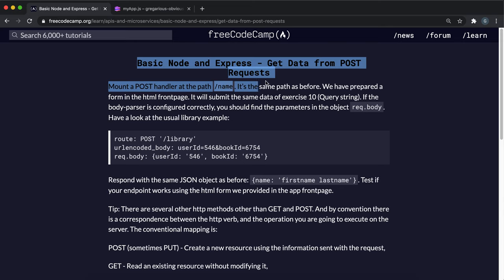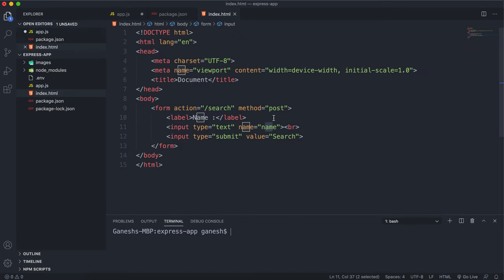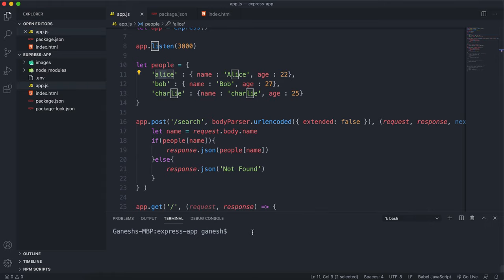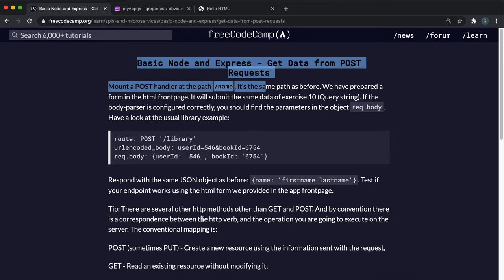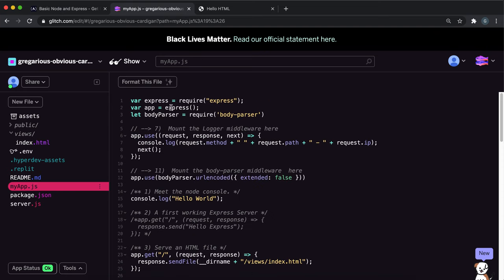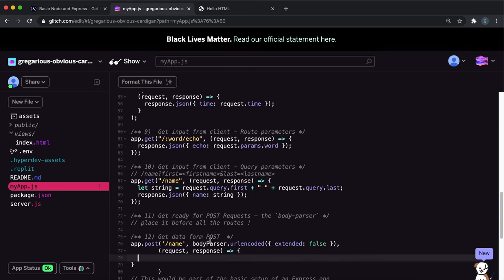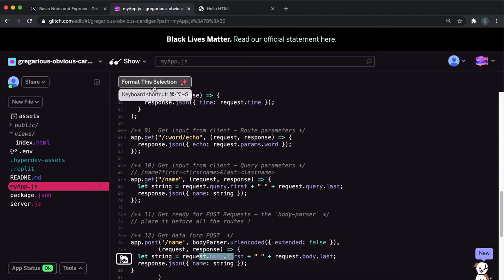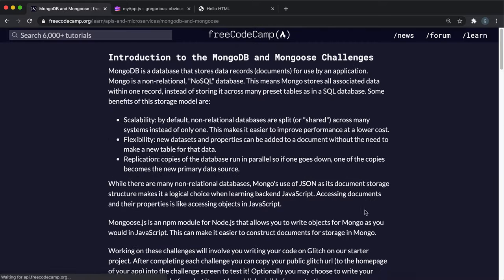12 - Get Data from POST Requests - Basic Node and Express - freeCodeCamp Tutorial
We can retrieve the data that body-parser captured from the form during a POST request from the request's body field. This is done by setting up a POST route for the form, running the urlencoded function, followed by our own middleware function.

Concepts:
bodyParser.urlencoded()
Returns middleware that only parses urlencoded bodies and only looks at requests where the Content-Type header matches the type option. This parser accepts only UTF-8 encoding of the body and supports automatic inflation of gzip and deflate encodings. A new body object containing the parsed data is populated on the request object after the middleware (i.e. req.body). This object will contain key-value pairs, where the value can be a string or array (when extended is false), or any type (when extended is true).

request.body
Contains key-value pairs of data submitted in the request body. By default, it is undefined, and is populated when you use body-parsing middleware such as express.json() or express.urlencoded().

app.post()
Routes HTTP POST requests to the specified path with the specified callback functions.

Middleware
Middleware functions are functions that have access to the request object (req), the response object (res), and the next middleware function in the application’s request-response cycle. The next middleware function is commonly denoted by a variable named next.

response.json()
Sends a JSON response. This method sends a response (with the correct content-type) that is the parameter converted to a JSON string using JSON.stringify(). The parameter can be any JSON type, including object, array, string, Boolean, number, or null, and you can also use it to convert other values to JSON.